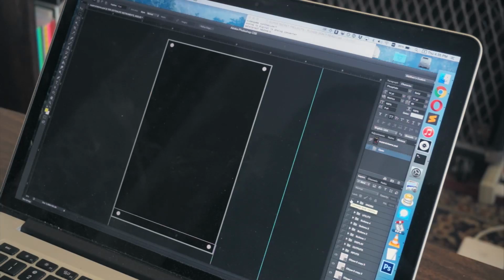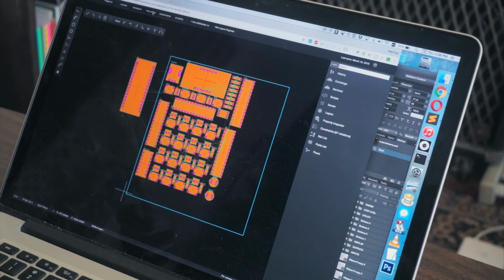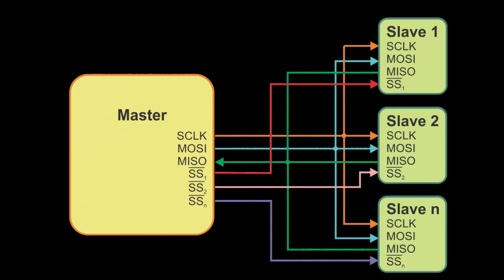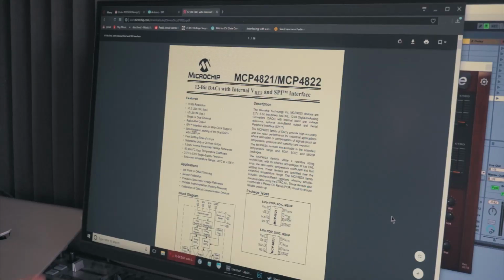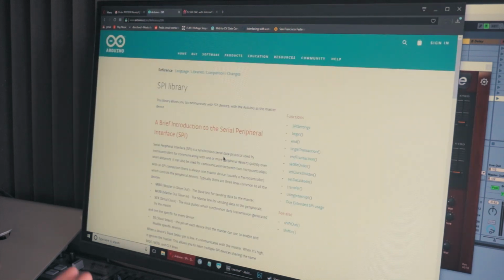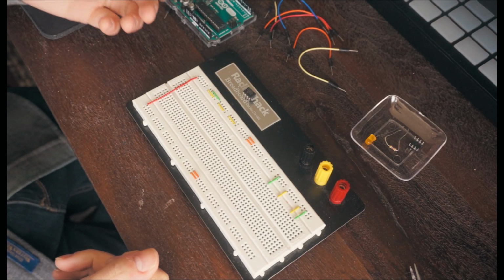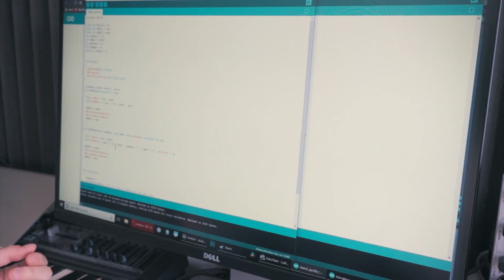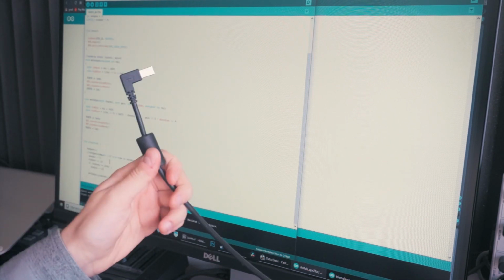Designing a Eurorack Sequencer - Pt. 1: Digital to Analog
In this new series I'll be designing, prototyping and building a sequencer module for my eurorack sythesizer using the Arduino platform. In this episode, we connect the arduino to our 12v power supply and add a digital-to-analog converter output so our sequencer can output proper 0-8v CV signals.